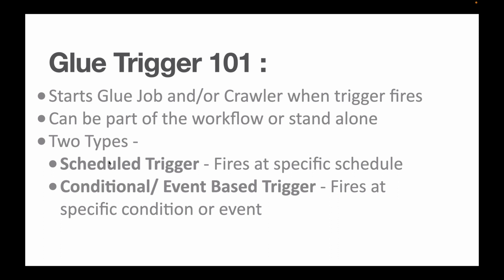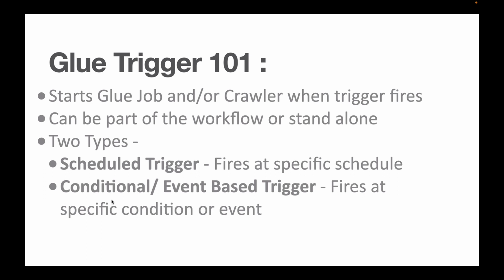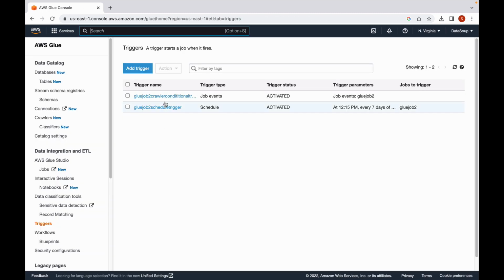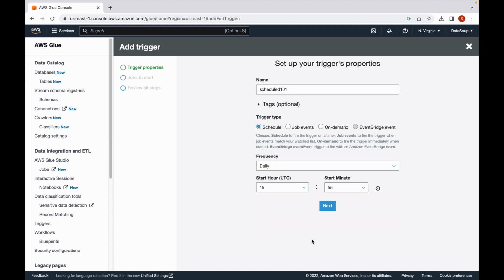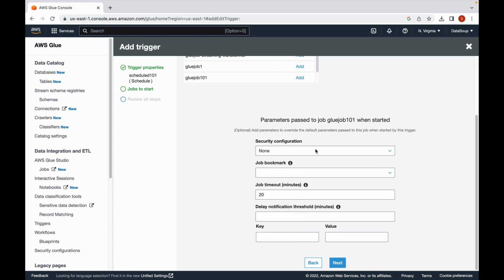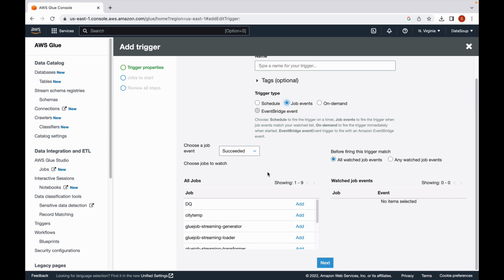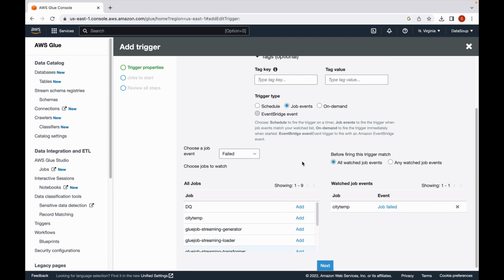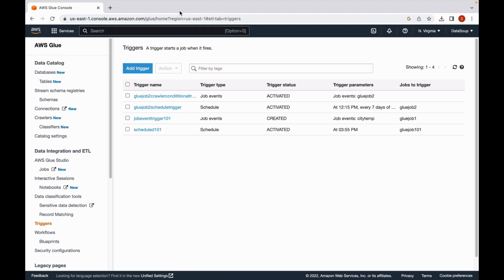Glue Trigger 101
If you want to build ETL pipelines using then this course is for you. This course teaches not only AWS Glue but all other associated AWS resources needed to complete AWS Glue ETL pipeline.